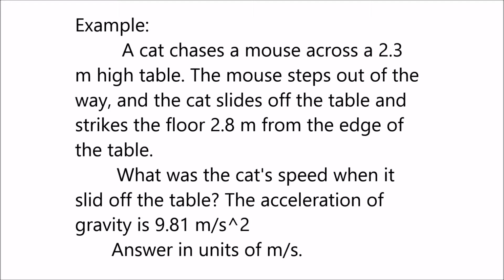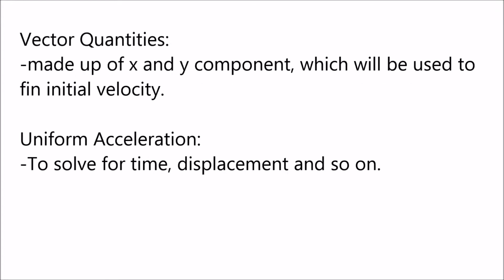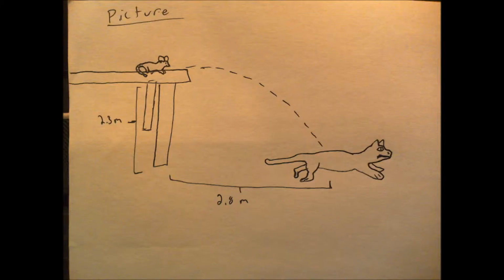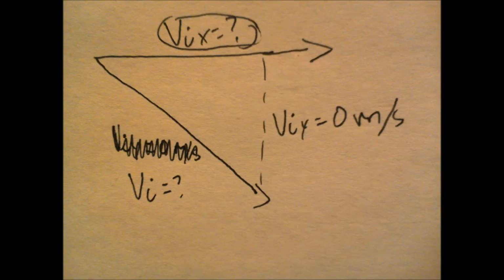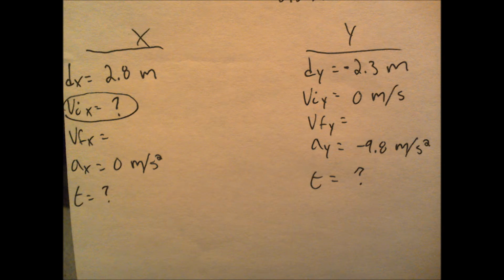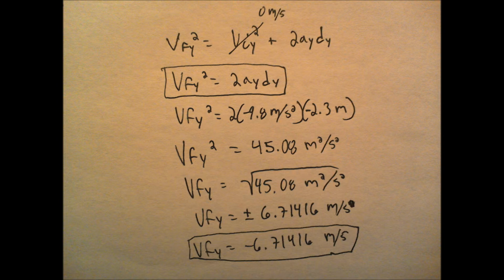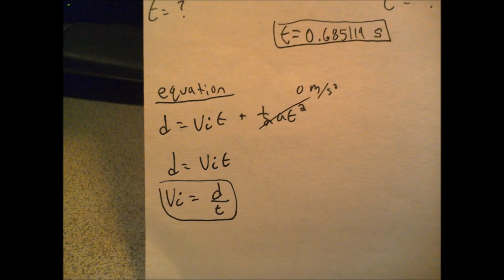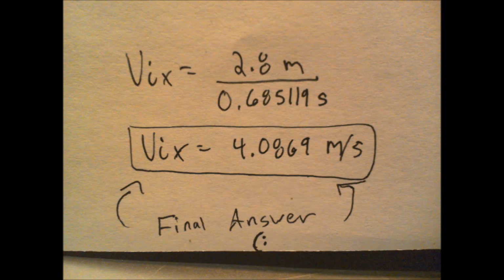Projectile motion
Tutorial on how to solve Projectile Motion!!!